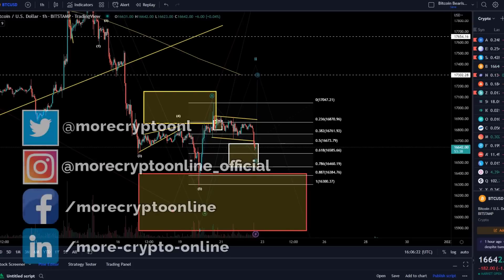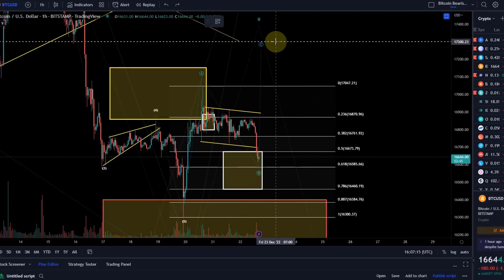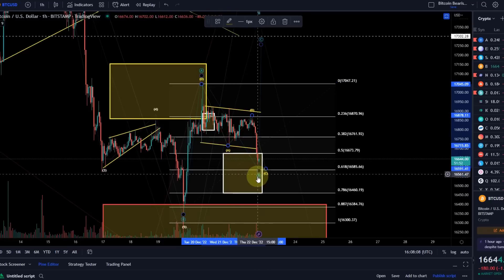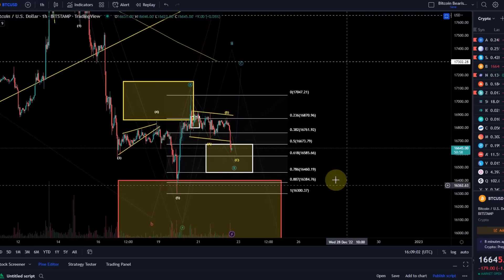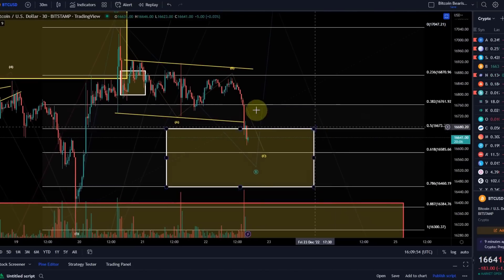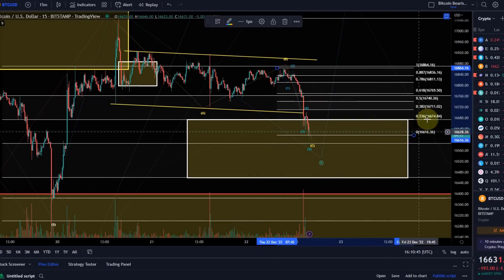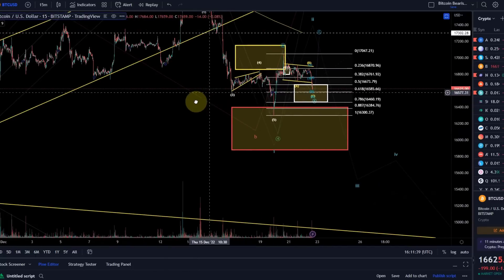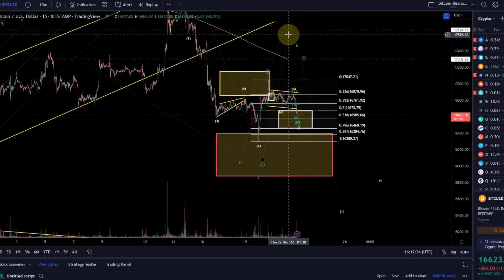Bitcoin BTC Price News Today - Technical Analysis and Elliott Wave Analysis and Price Prediction!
Trade on Coinbase:
Receive $10 in BTC (see terms on website):

Code: WE4091

Trade with Trading212:
Receive shares worth up to $100: